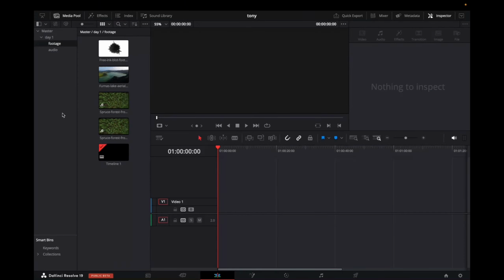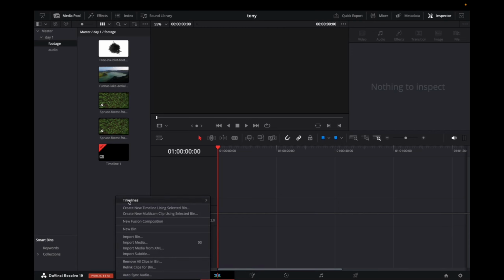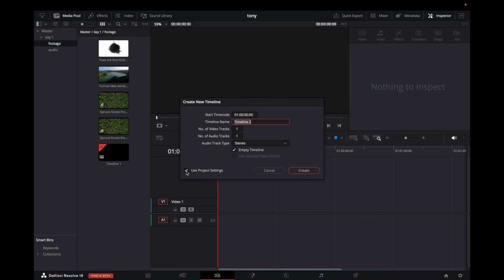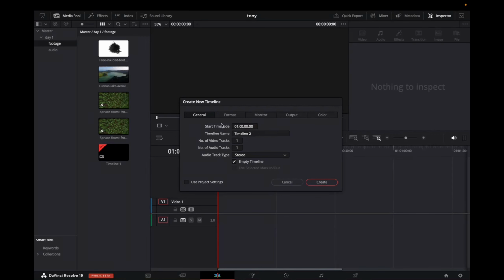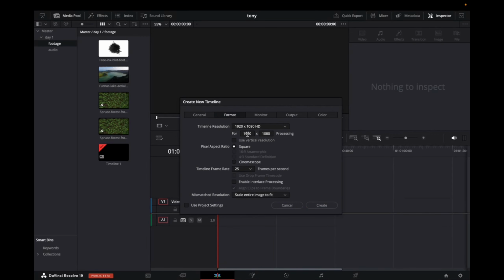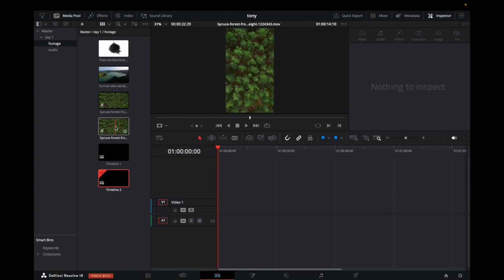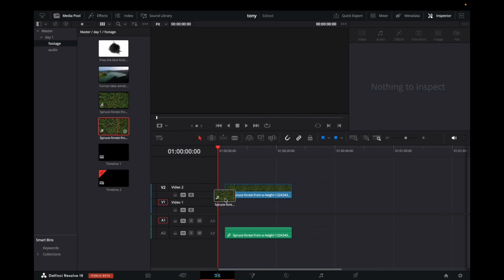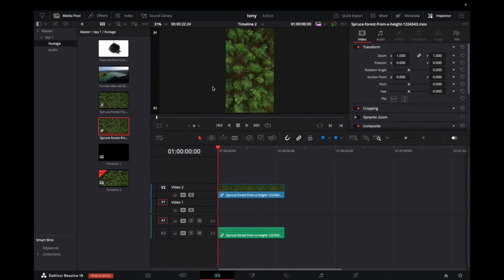How To Size For Instagram In DaVinci Resolve